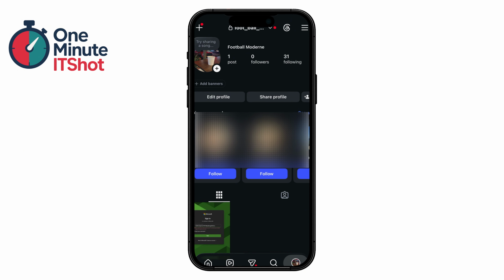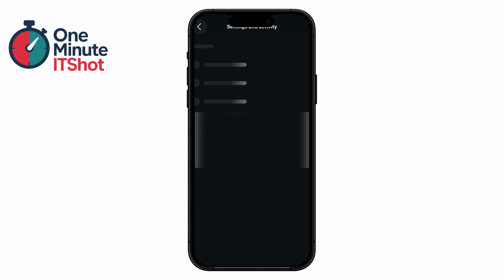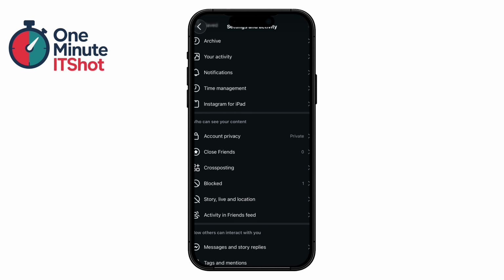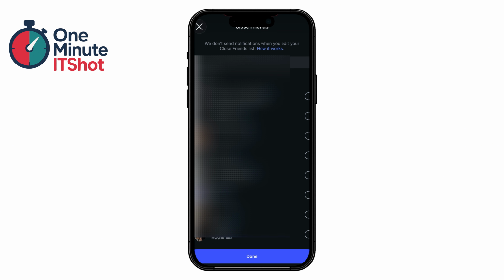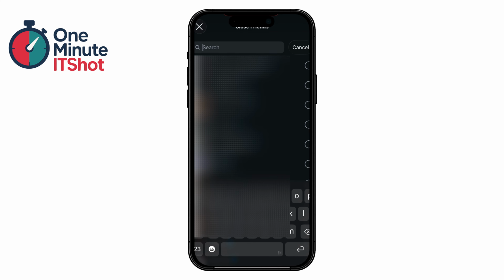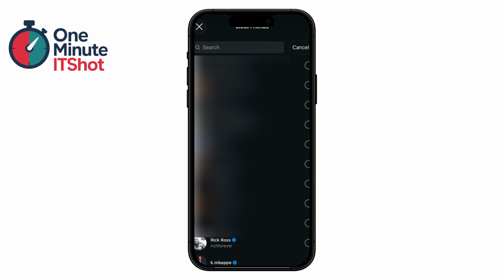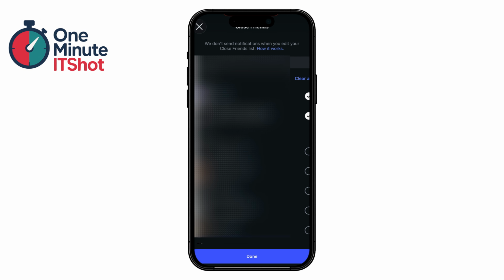How To Create a Close Friends List on Instagram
Want to share your Instagram Stories with only selected people? In this step-by-step tutorial, I'll show you how to create and manage your Close Friends list on Instagram using your iPhone or Android.